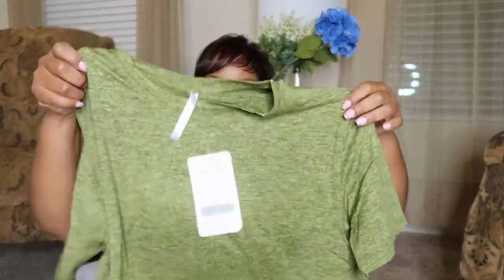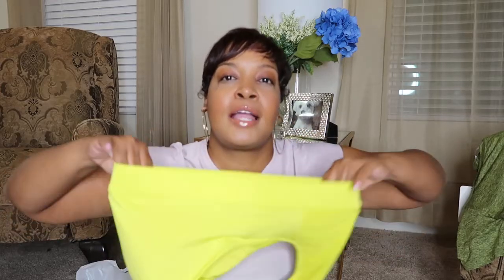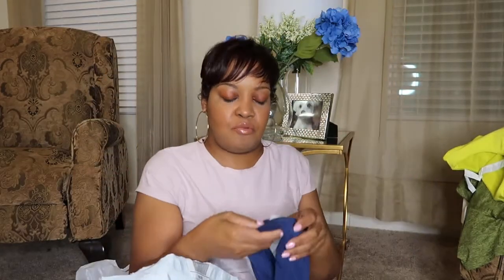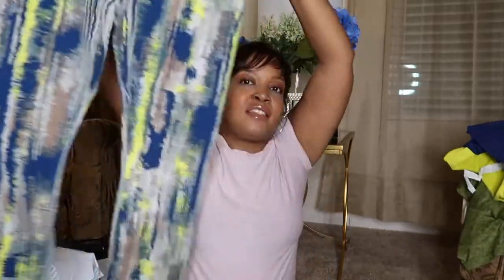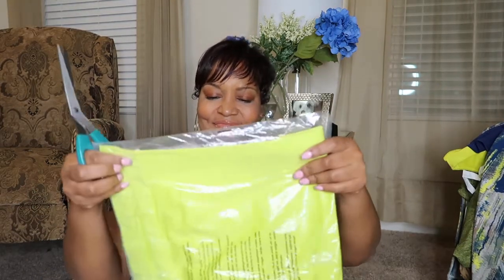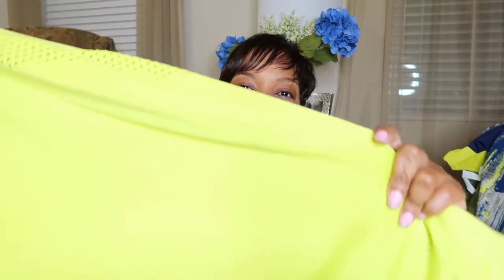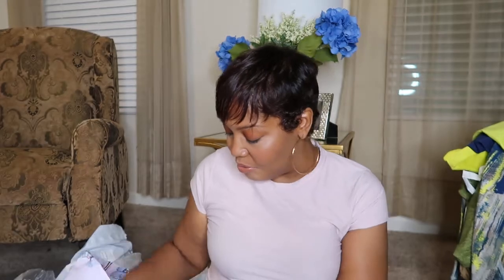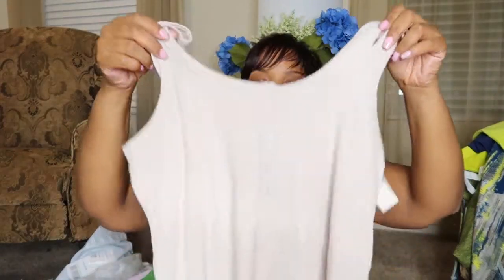FABLETICS OUTFIT TRY-ON; MY FIRST FABLETICS PURCHASE, NOT SPONSORED!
I brought an outfit from Fabletics for the first time and I am giving my initial thoughts on their clothing.

Trinity High Impact Sports Bra: $64.95 Size L

Trinity High Waisted Pocket Capri: 64.95 Size XL

Deltla Seamless Tank III: 44.95 Size L

Carter Swing TankL $39.95 Size L

Blake Ultra Cropped S/S Tee:  $44.95 Size L